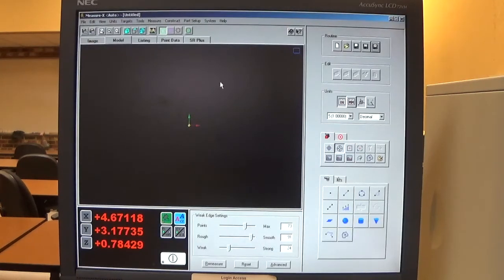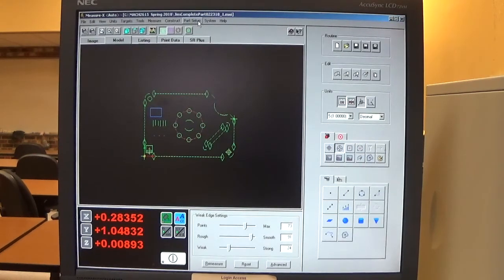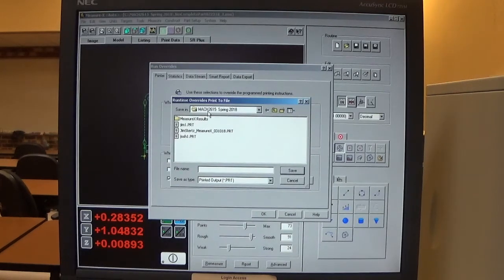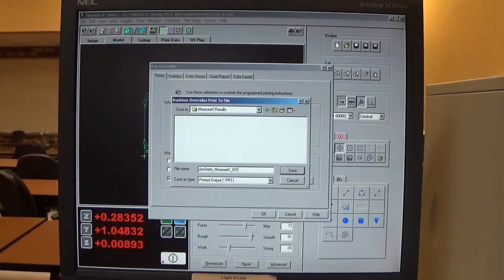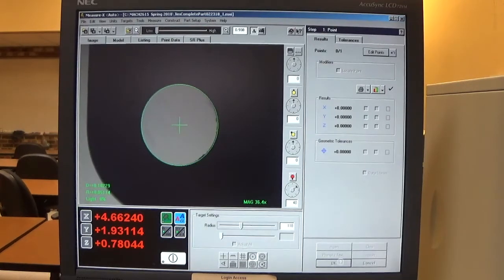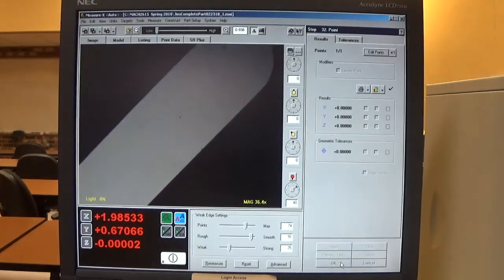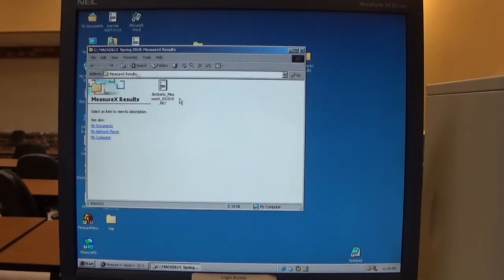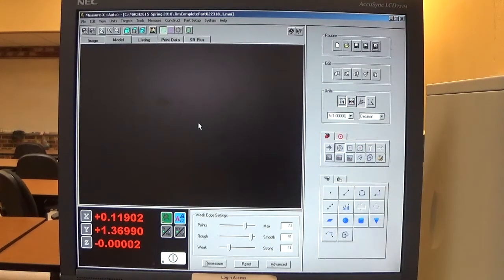OGP MeasureX Run Routine Print Results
MACH2615
OGP MeasureX
Run Routine and Print Results